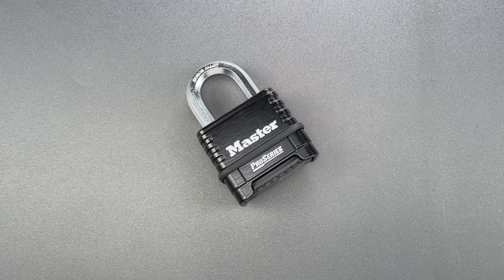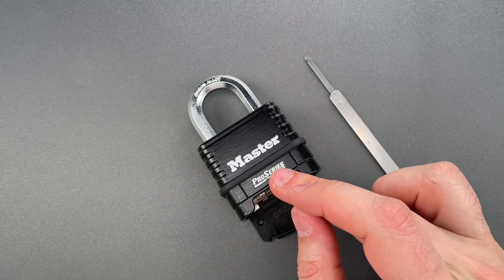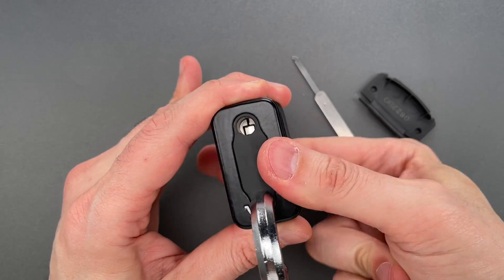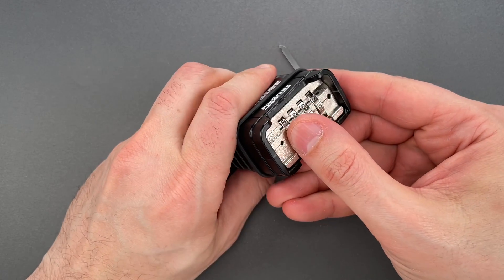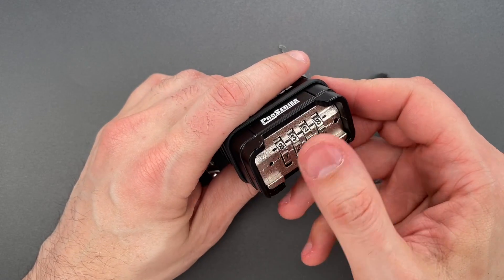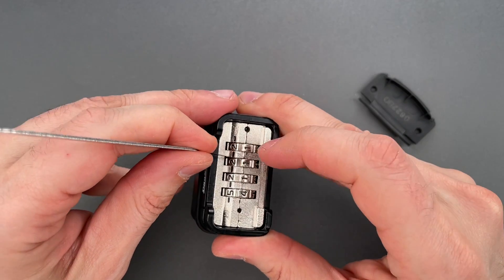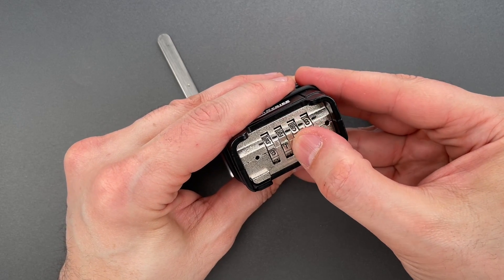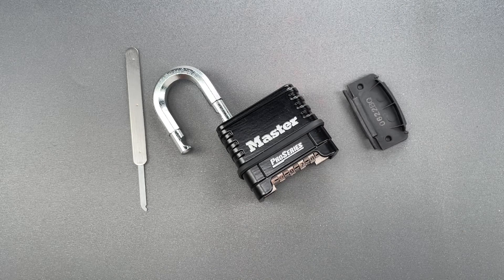[1521] Decoding Master Combination Padlock (Model 1178)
[631] Master Lock 875/975 Decoded WITHOUT ANY TOOLS !